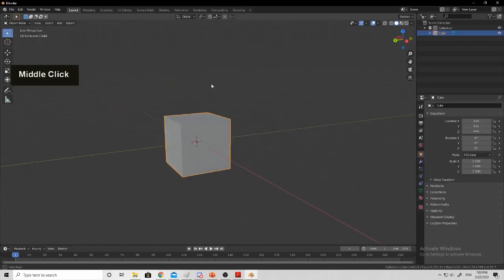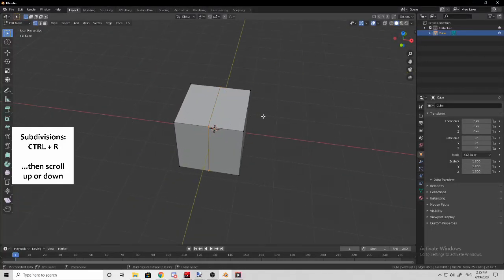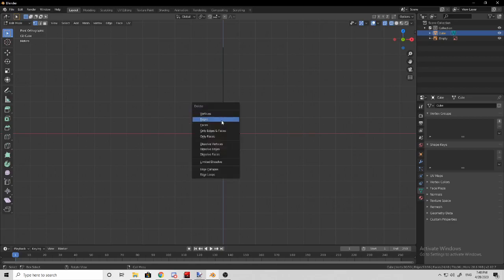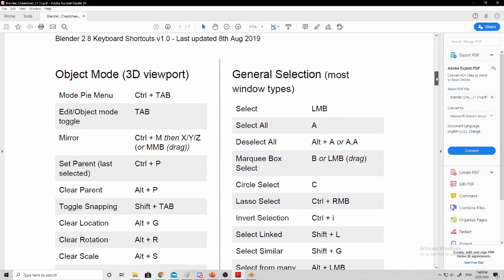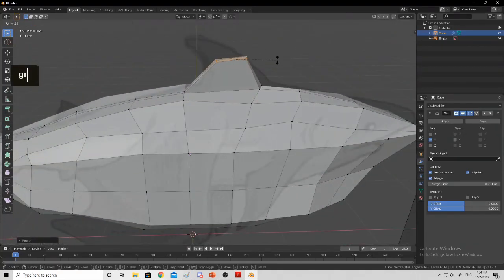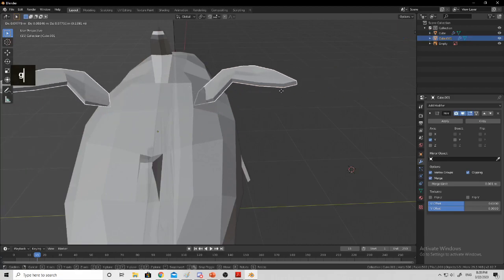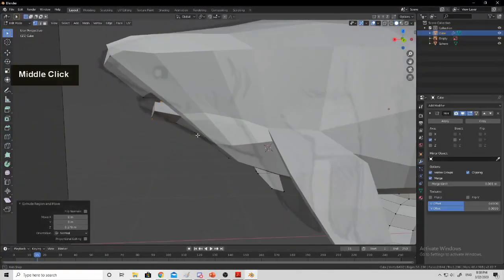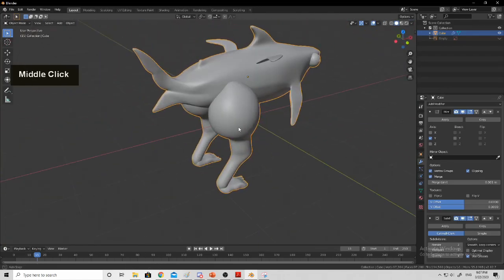CGD Blender Workshop Livestream - Modeling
Hello everyone!

This is an edited recording of the Concordia Game Development club's first Blender workshop livestreamed on the 22nd of February.

Unfortunately, a lot of footage was lost because one of the key-binds for recording (on OBS) happened to also be one of the main key-binds I used in Blender... oops!

Nonetheless, I hope you enjoy the video and learn from it!

These are the timestamps for the main tools you'll most likely be using when creating a model on Blender:

(1:20): Scaling
(1:46): Translation
(2:05): Rotation
(2:43): Add Object
(3:52): Modifiers
(4:34): Move 3D cursor
(4:41): Recenter 3D cursor
(5:00): Enter/Exit edit mode
(6:07): Extrude
(7:00): Subdivision
(8:07): Slide
(8:47): Edge loop
(10:07): Numpad commands
(13:20): Selection
(16:08): Cut
(16:39): Cancel changes
(17:18): Face fill
(24:30): Remove overlapping points
(28:17): Delete multiple selections
(32:20): Join objects
(33:02): Select object
(33:24): Separate object